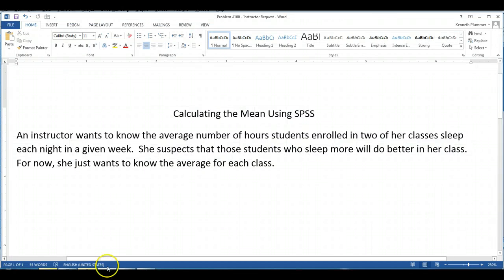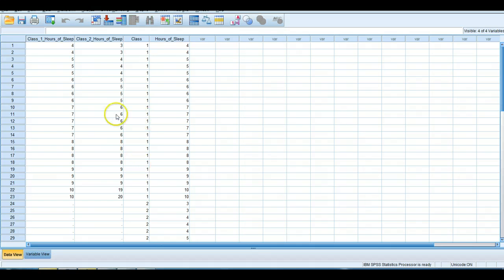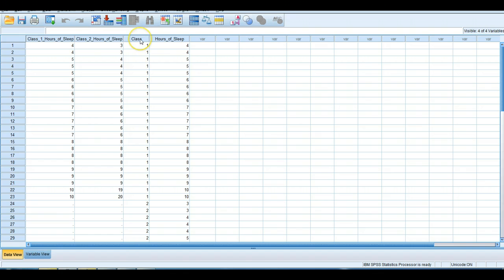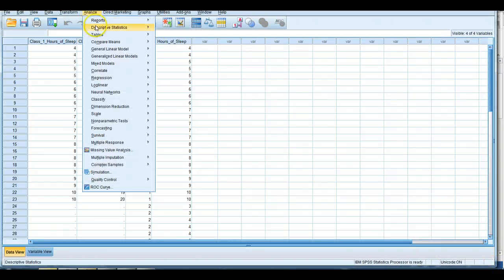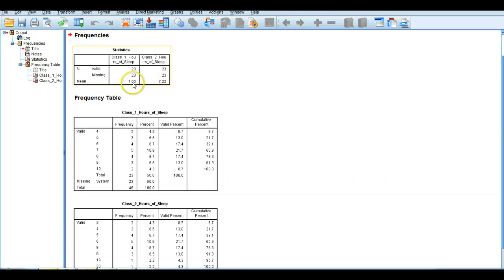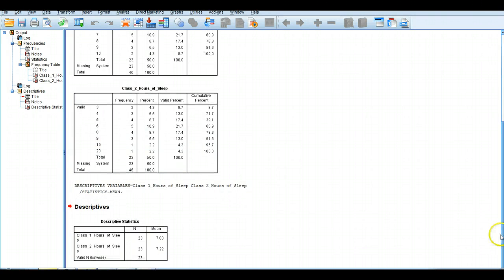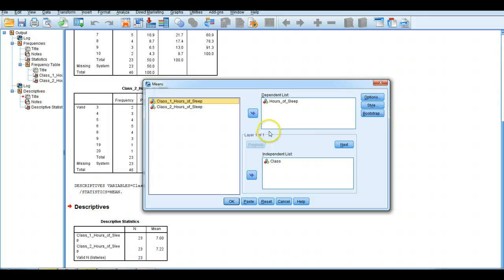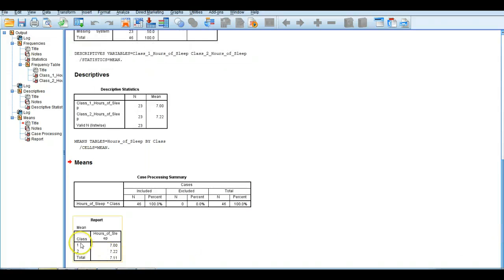Calculating the Mean in SPSS